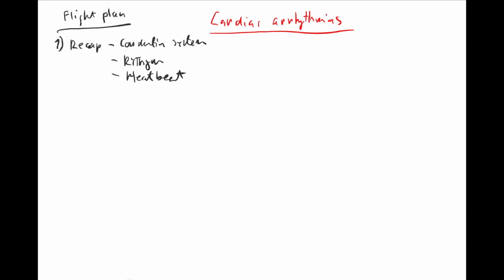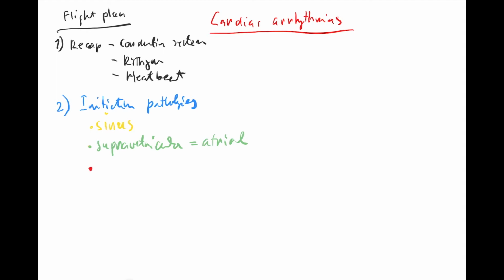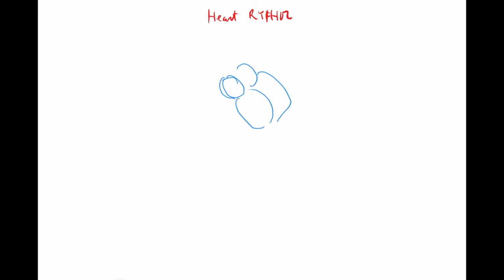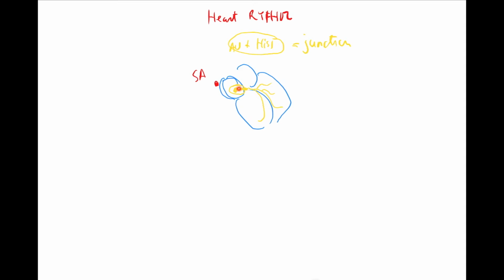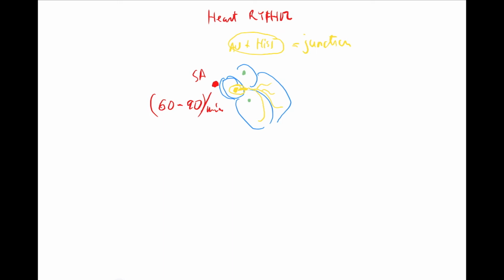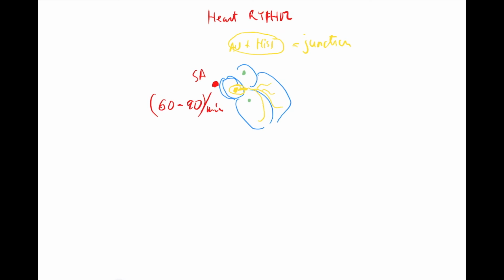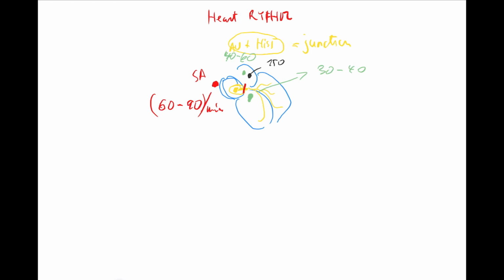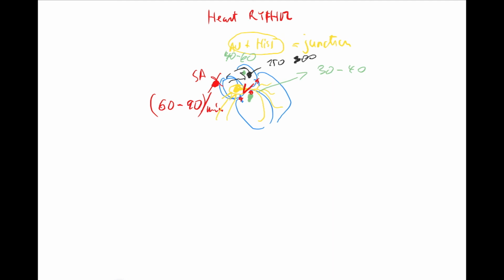ECG 1 by Coiled ENGLISH (Conduction system, SA node, AV node, His bundle, bradycardia, tachycardia)